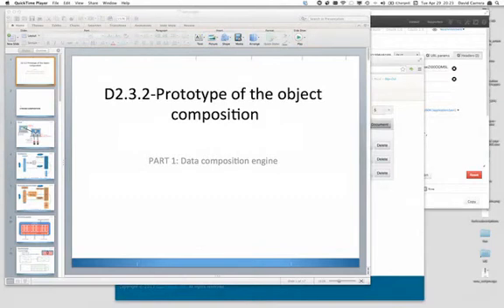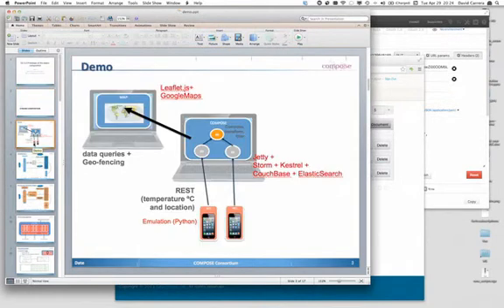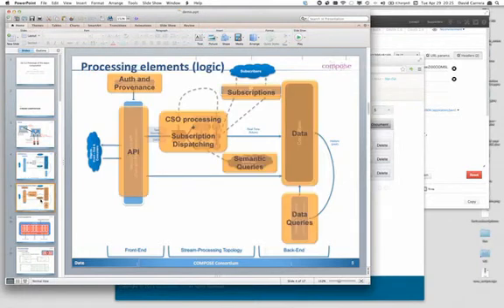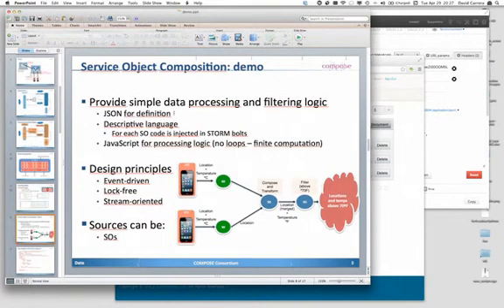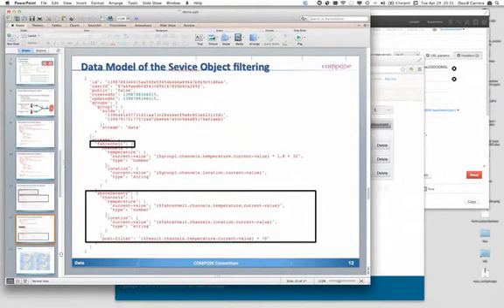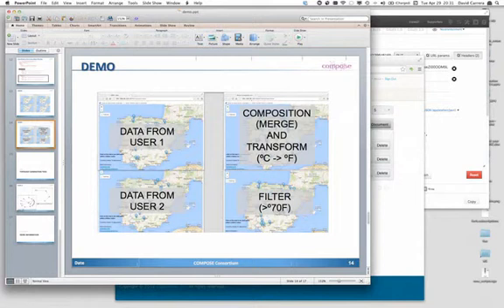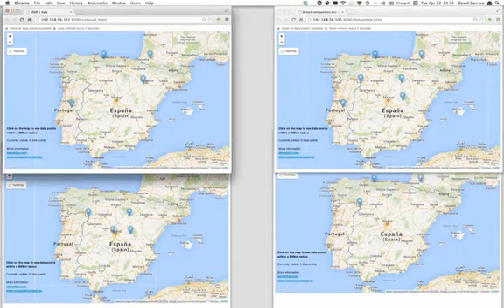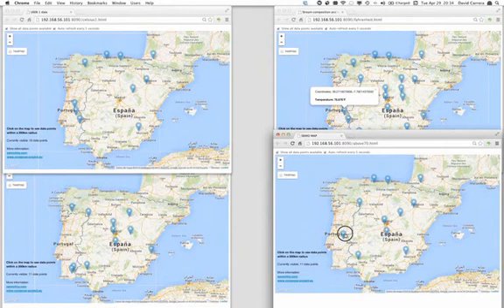COMPOSE Data Management: Data Composition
This video explains how data processing can be applied to streams of real-time IoT data as it flows into the COMPOSE platform.